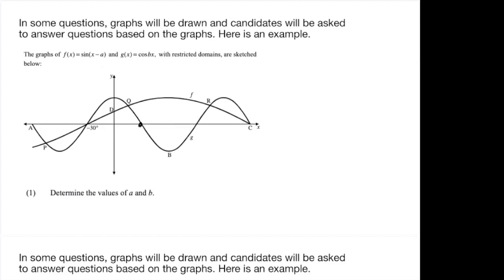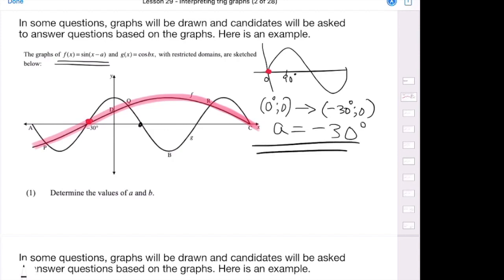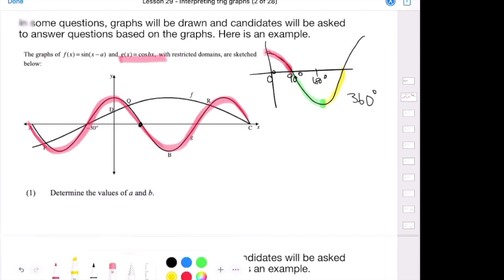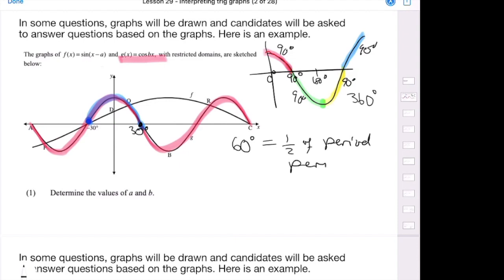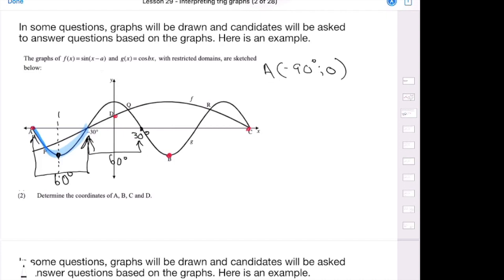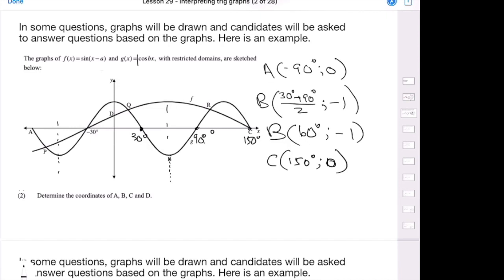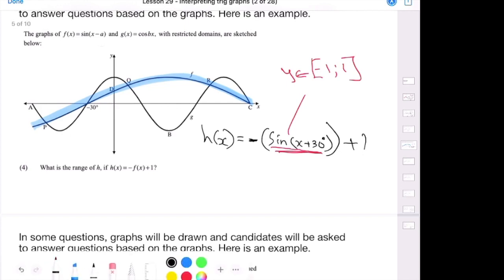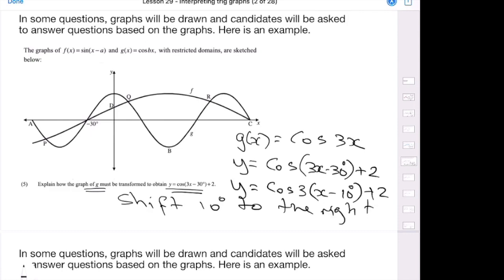Interpreting trig graphs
This video is about Interpreting trig graphs